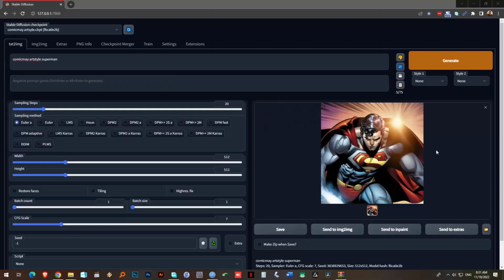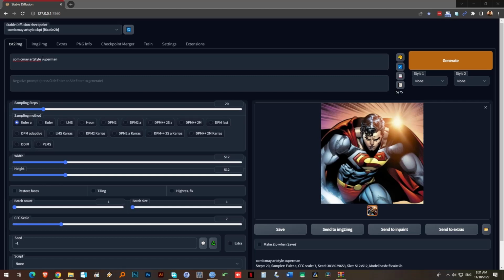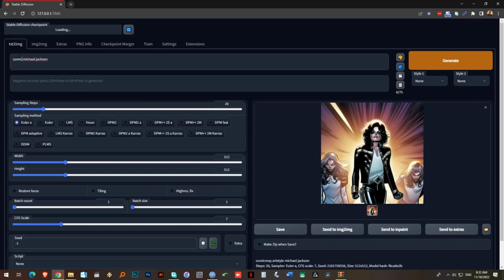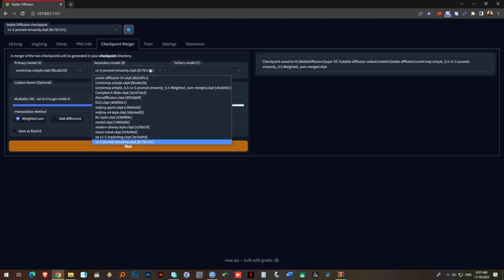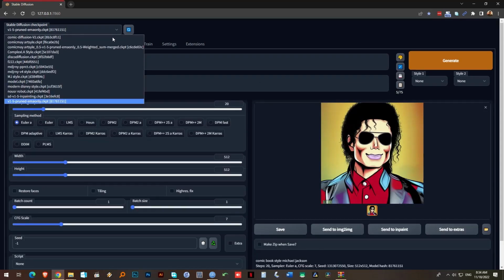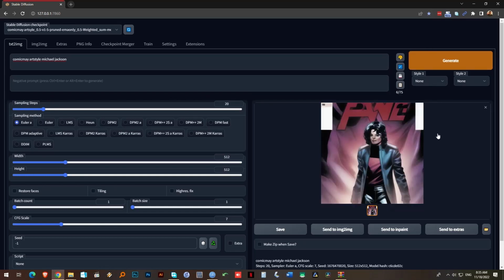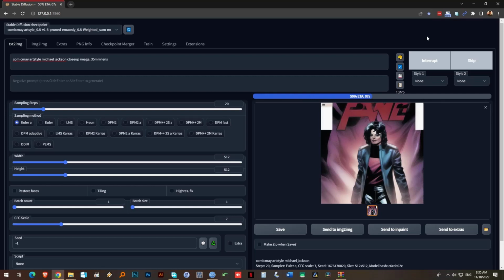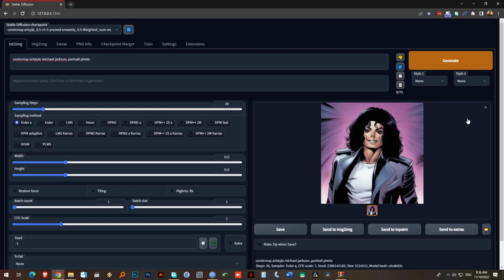Stable Diffusion Checkpoint Merger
Learn to use the CKPT merger tool inside Automatic1111's super stable diffusion to create new style of AI image output